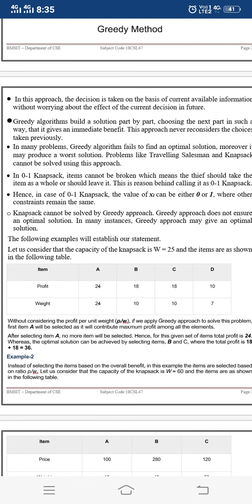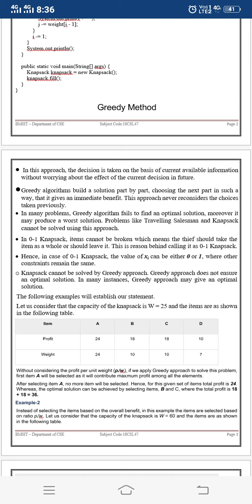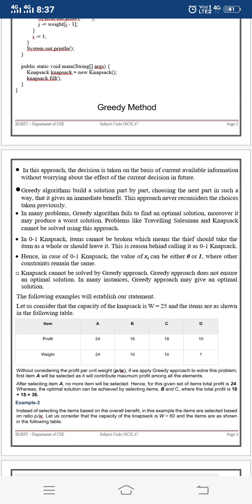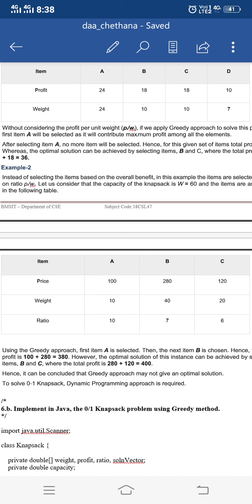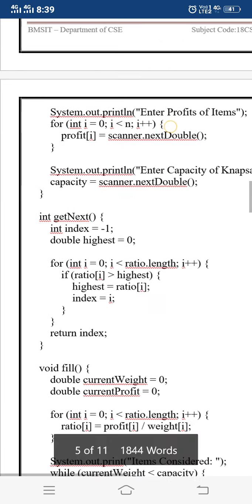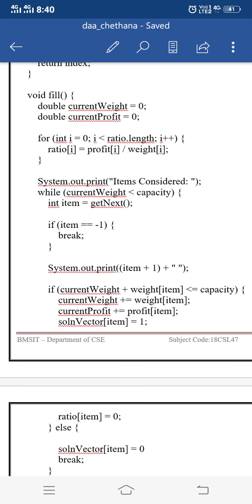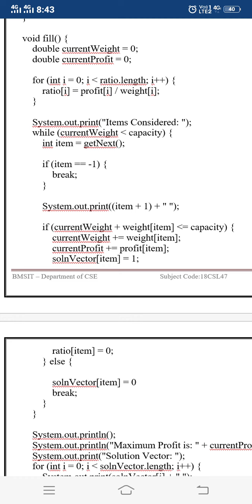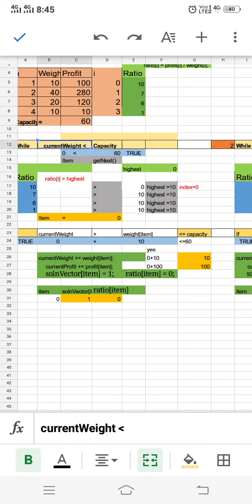0_1_knapsack_greedy_method_chethana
4th_Sem_6th_B_DAA_Lab_program